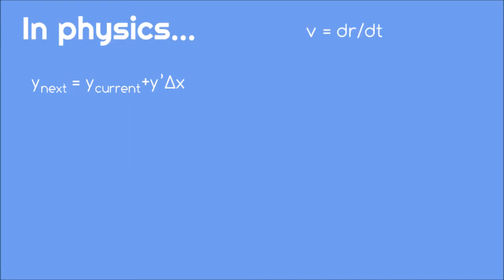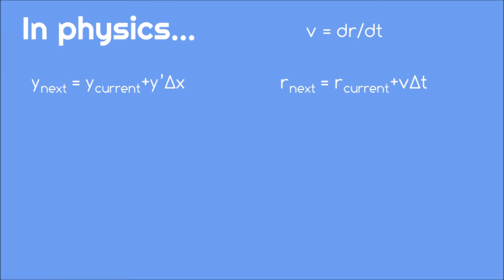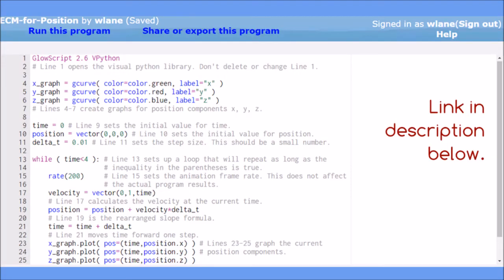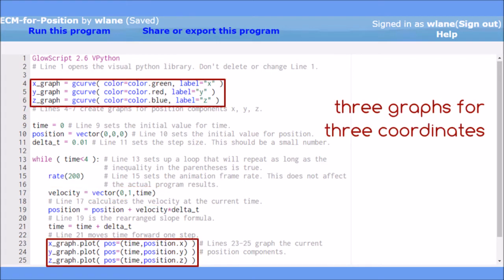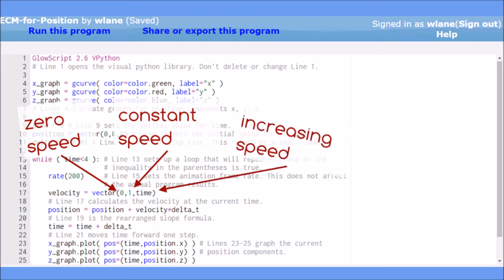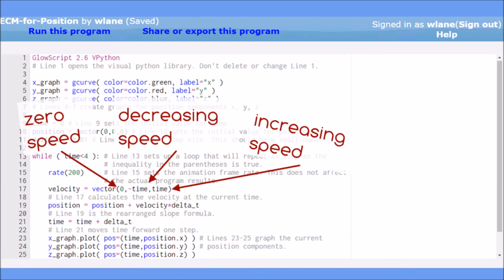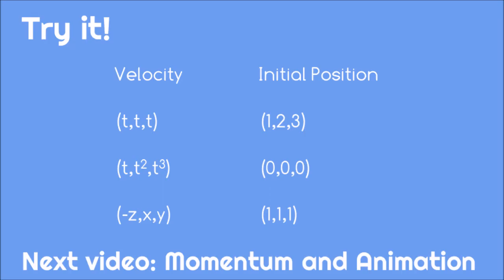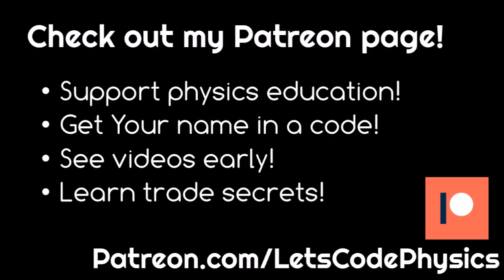Euler-Cromer Method for Beginners 2. ECM for Position and Velocity Vectors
This series helps first-semester physics students learn how to use the Euler-Cromer Method in VPython.

Super Mario RPG ReMix by Jamphibious: "A Yo'ster Sunset" [Welcome! Yo'ster Island!!] (#3491)